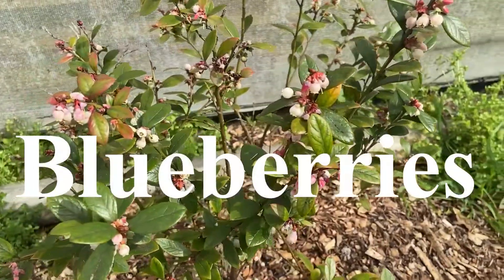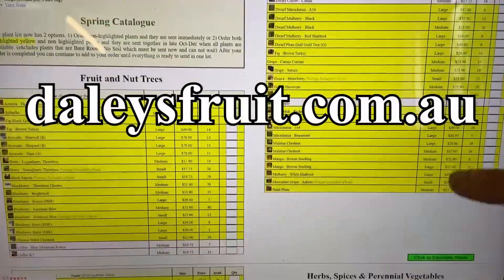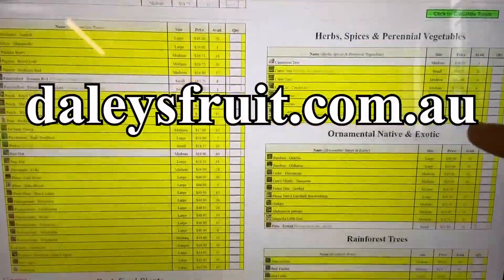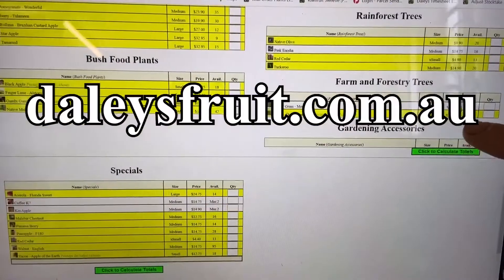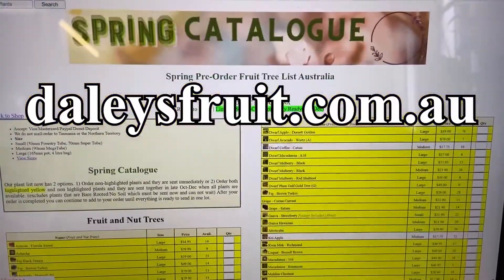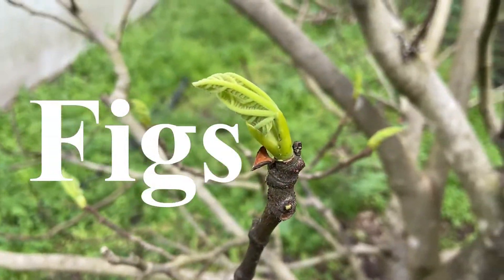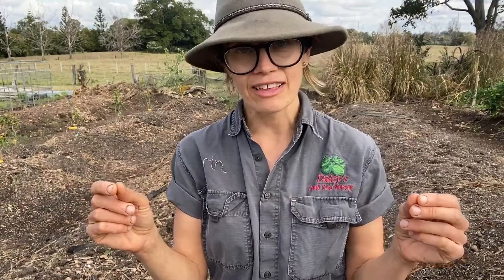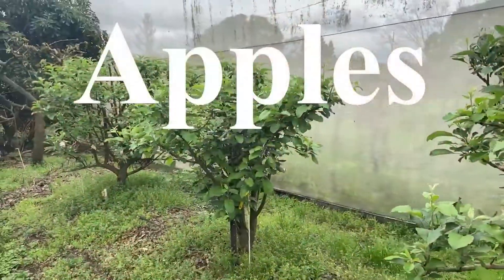It's Time.... Spring Time 2022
Spring is the time when our plants are growing. We Estimate what plants will be available this Spring between September and December so you will have the most chance of purchasing all the plants you want together in one go.

When all your plants are the correct height and root growth to send we will dispatch them all together.

Buy Spring Fruit Trees at Daleys Fruit Tree Nursery
Picture view: